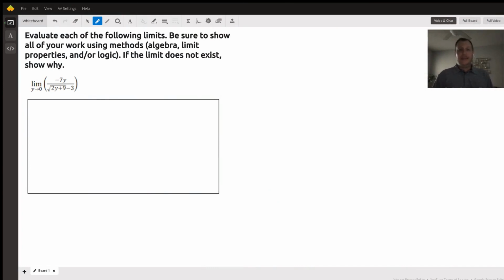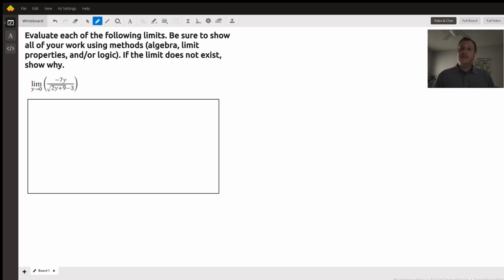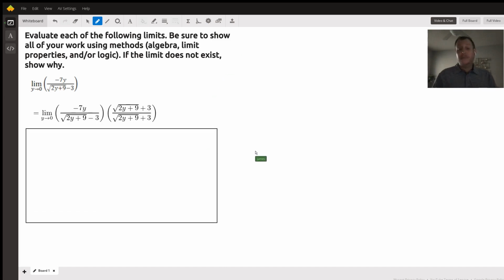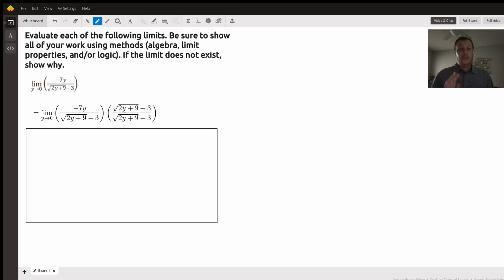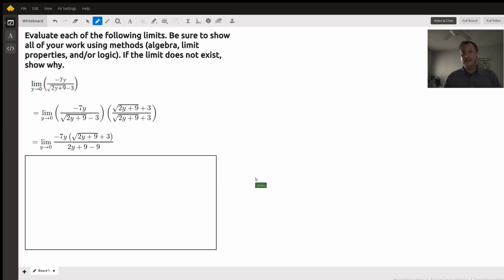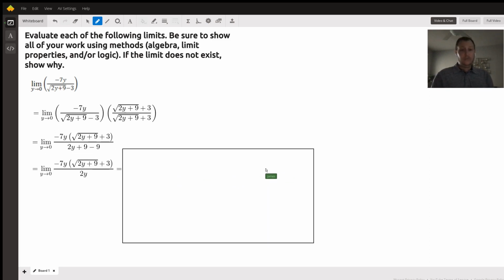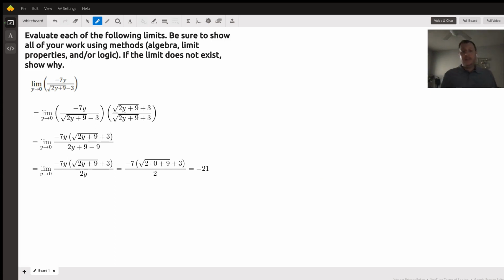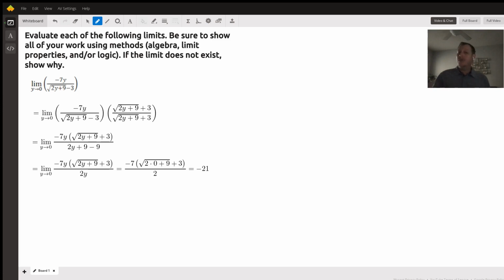Algebraic solution to limit problem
Question: Evaluate each of the following limits. Be sure to show all of your work using methods (algebra, limit properties, and/or logic). If the limit does not exist, show why.

Answered By:

James F.

Written Explanation:

Nice little algebraic approach to the limit problem.